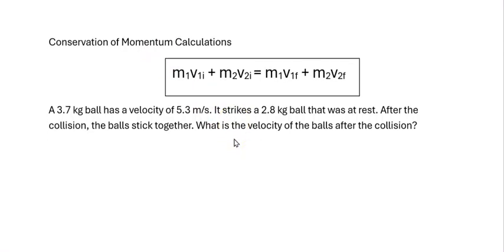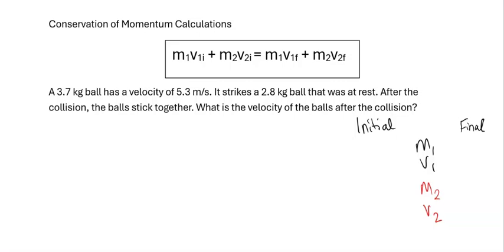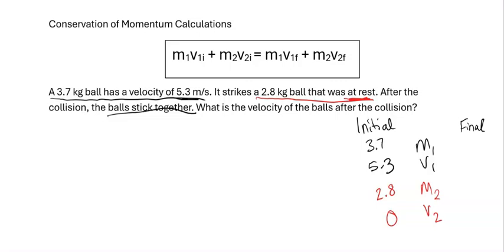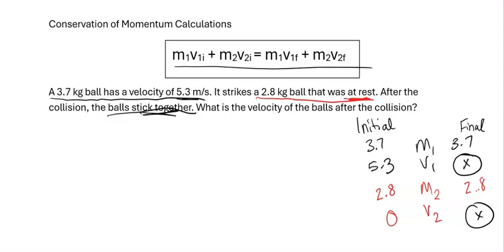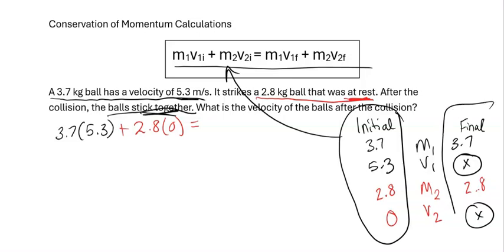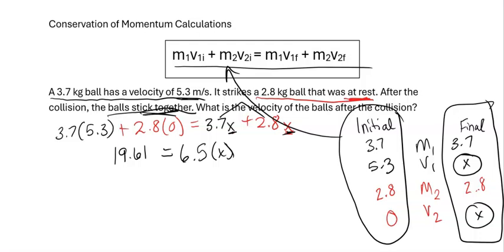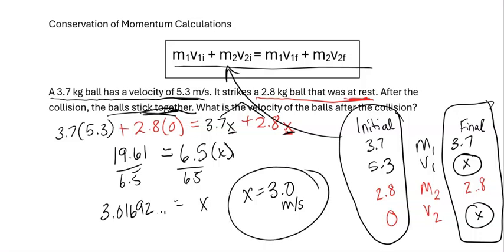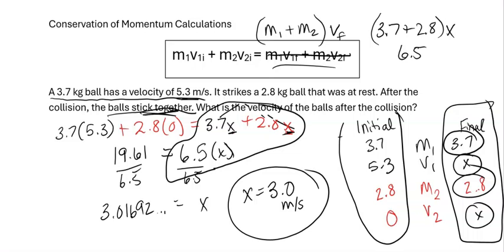Physics Conservation of Momentum Calculation Problem for 2 Objects Colliding Example 4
Use the conservation of momentum formula m1v1 + m2v2 = m1v1 + m2v2 to find the final velocity of two objects that stuck together in a collision.